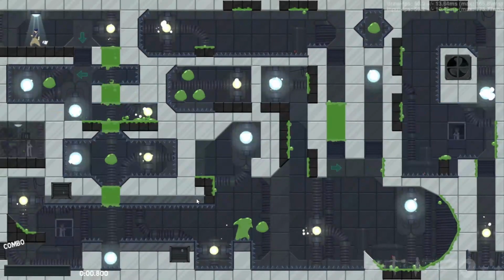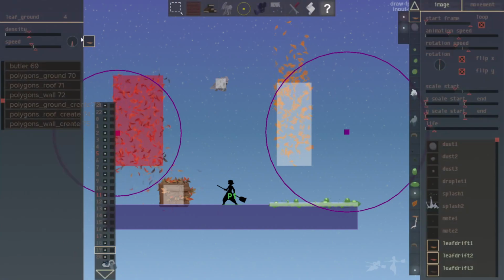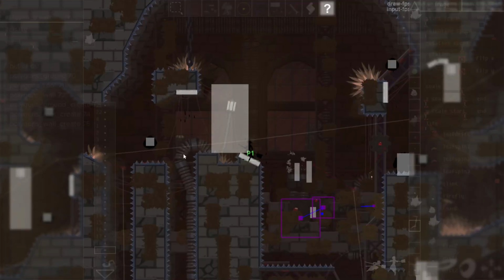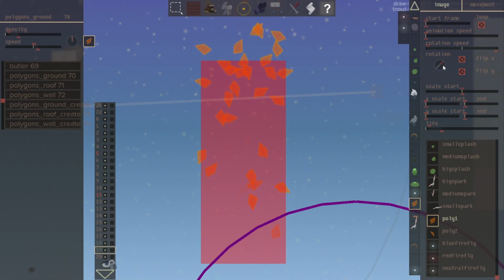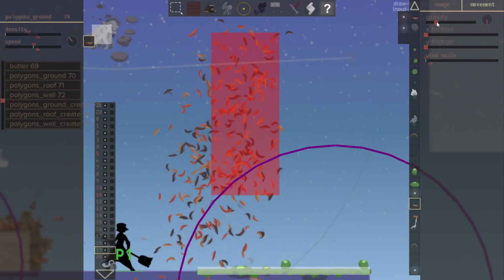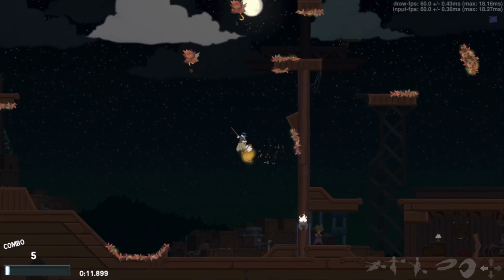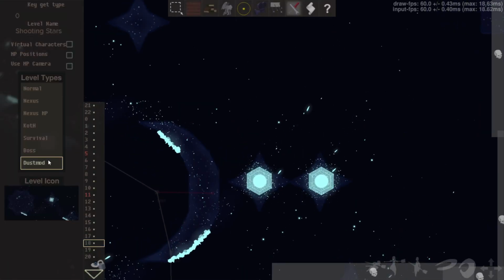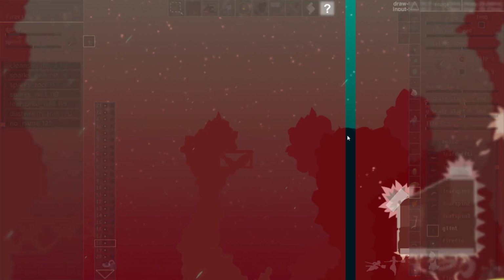Mapmaking Spotlight: Particle Editor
Skyhawk discusses how to make custom particle effects using the Dustmod particle editor.